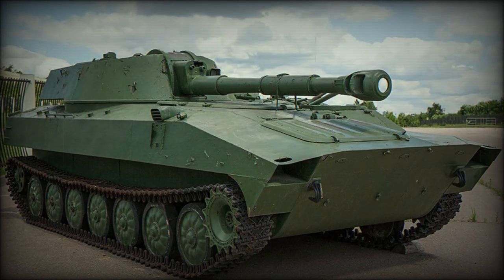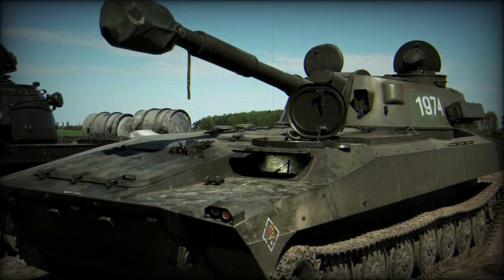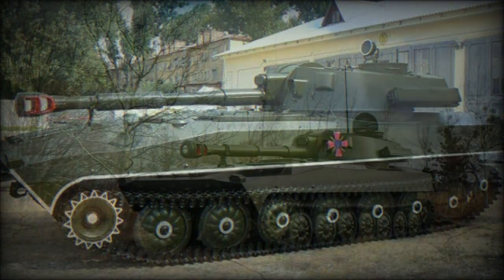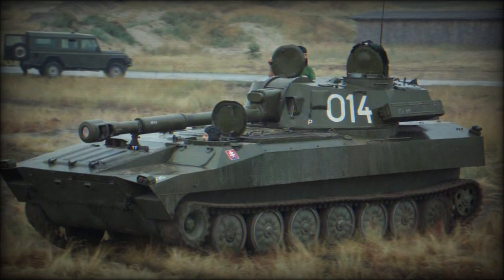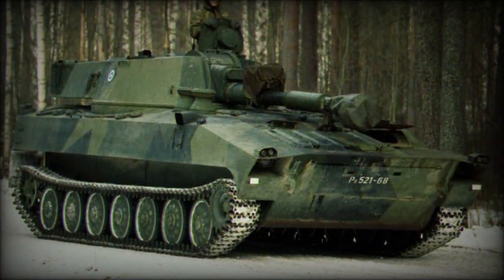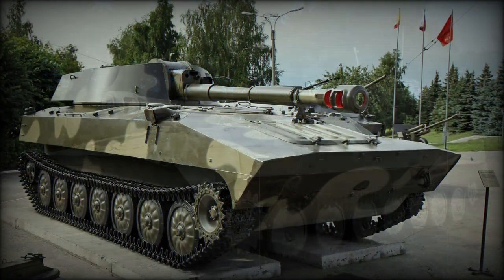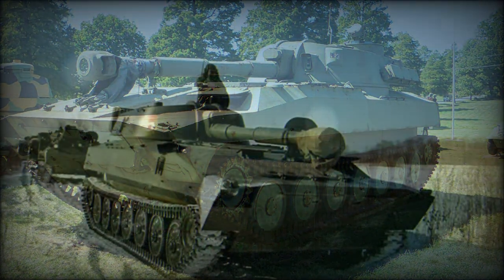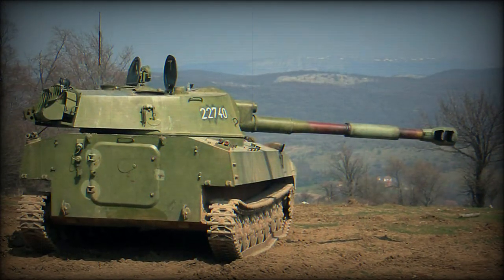2S1 Gvozdika 122mm Self-Propelled Artillery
The 2S1 Gvozdika (translating to "Carnation") was a standard Red Army self-propelled howitzer platform. The type was recognized in the West in 1974 and given the appropriate designation of "M1974". Production of the type was undertaken at state factories in the Soviet Union, Bulgaria and Poland to which several thousand of these capable systems were delivered. Operators beyond the Red Army included various satellite nations, communist allies and Soviet-friendly nations the world over. The initial 2S1 prototype was completed in 1969 and the type entered service with the Red Army sometime in the early 1970s. Once in operational service, the 2S1 was available in large numbers.